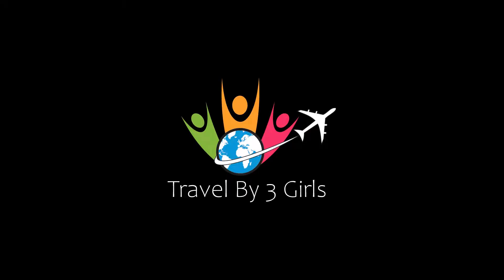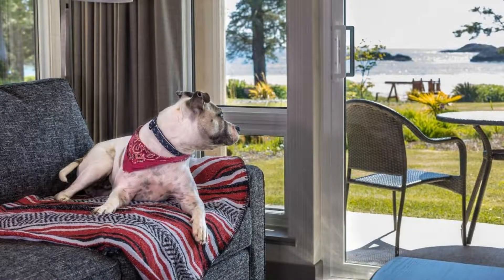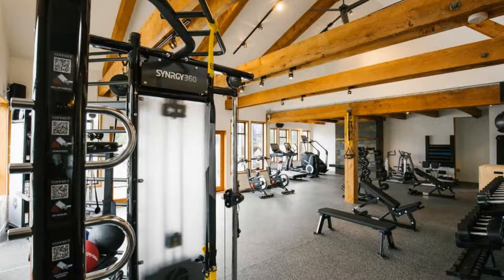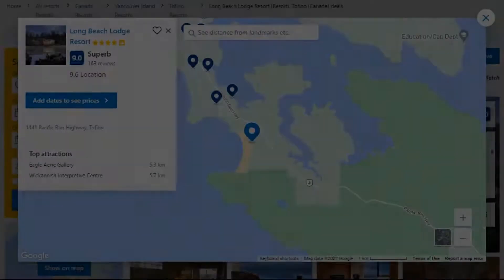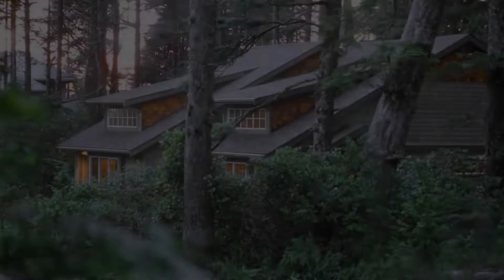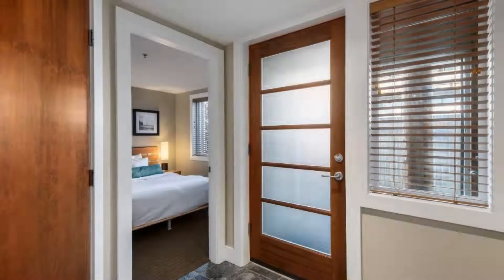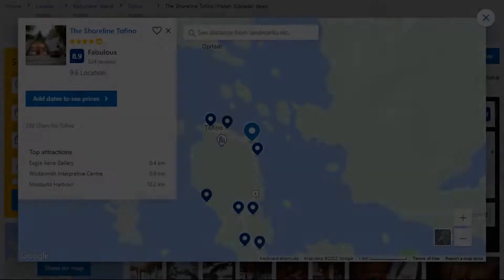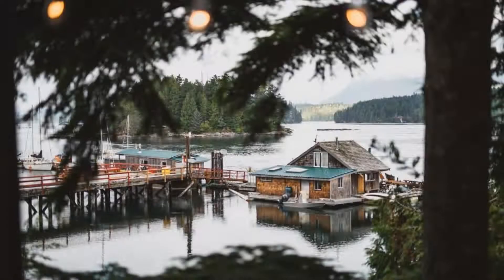Top 5 Recommended Hotels In Tofino | Best Hotels In Tofino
Queries Solved:
1) Top 5 Recommended Hotels In Tofino
2) Top 5 Hotels In Tofino
3) Top Five Hotels In Tofino
4) Top 5 Romantic Hotels In Tofino
5) 5 Best Hotels For Couples In Tofino
6) Hotels In Tofino
7) Best Hotels In Tofino
8) Top 5 Luxury Hotels In Tofino
9) Luxury Hotel In Tofino
10) Luxury Hotels In Tofino
11) Luxury Stay In Tofino
12) Top 5 4 Star Hotel In Tofino
13) Best 4 Star Hotel In Tofino
14) 4 Star Hotel In Tofino

Track Title: Reasons To Hope
Artist: Reed Mathis